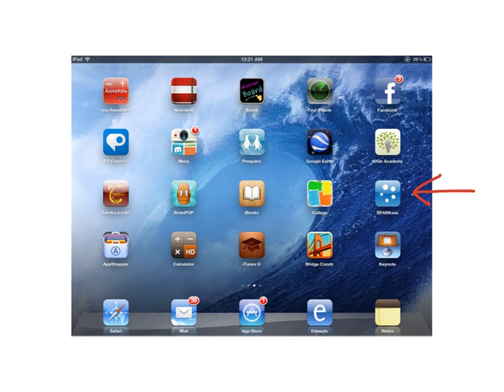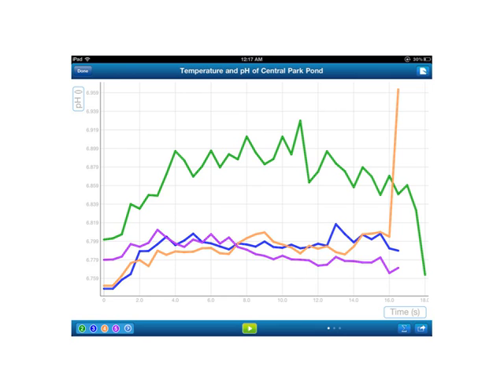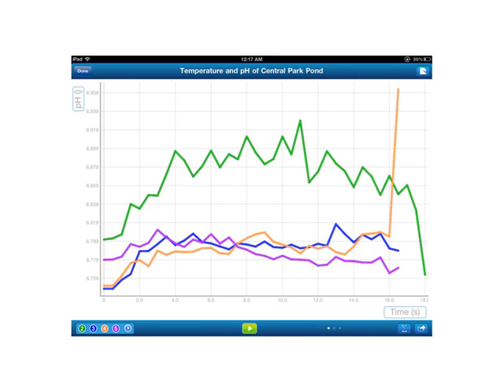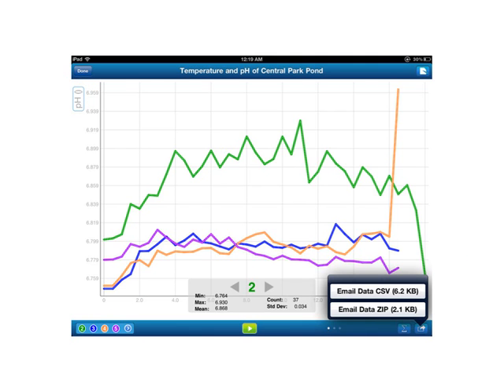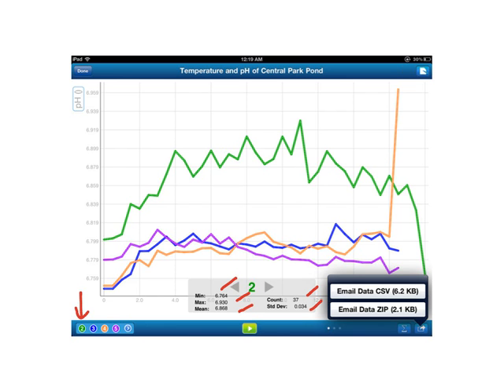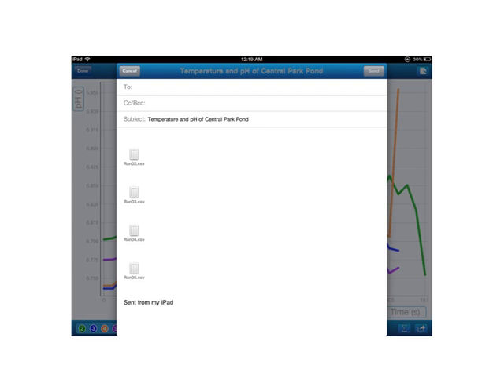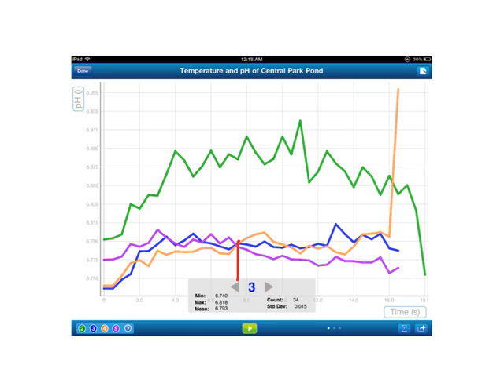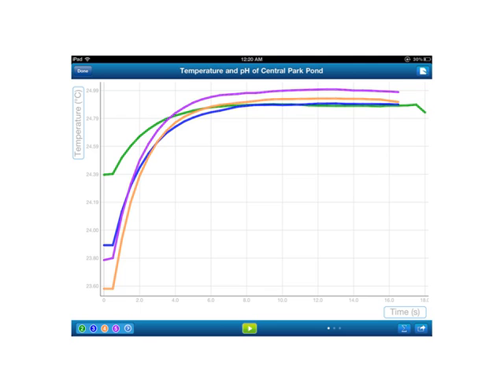The use of Sparkvue as an ICT tool in Measuring Water Quality